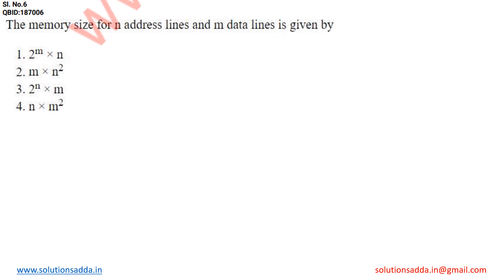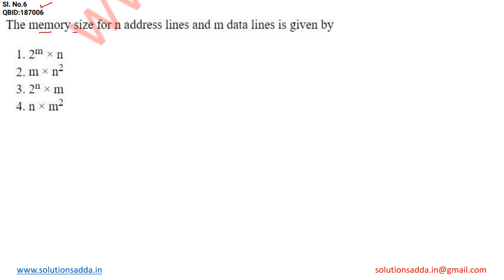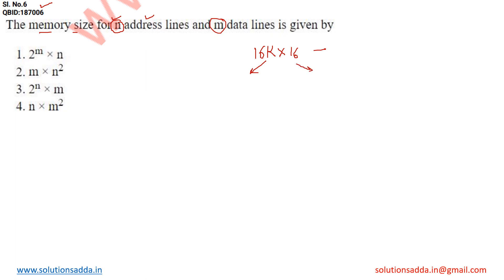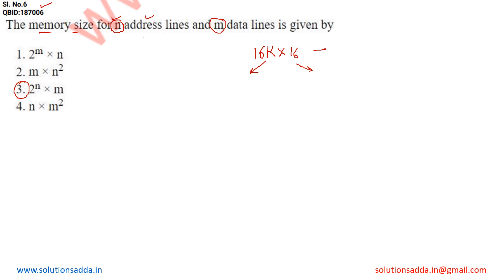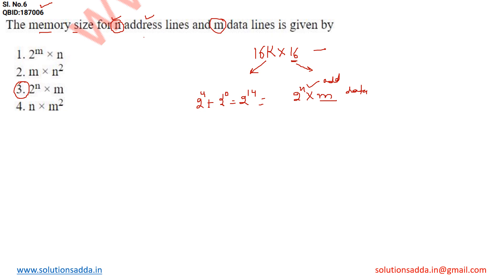NTA UGC NET DEC-2022 PAPER-2 | CO | ADDRESS | UGC NET TEST SERIES |SOLUTIONS ADDA| EXP. BY NEERAJ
NTA UGC NET DEC-2022 PAPER-2 Q6: The memory size for n address lines and m data lines is given by